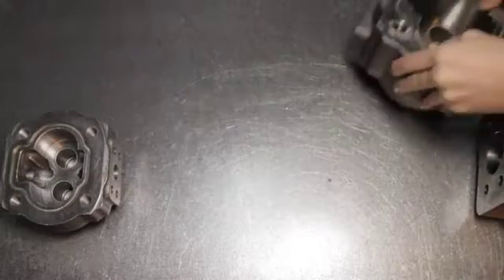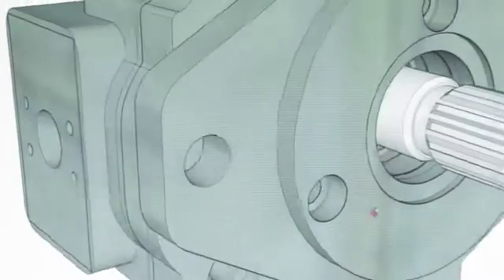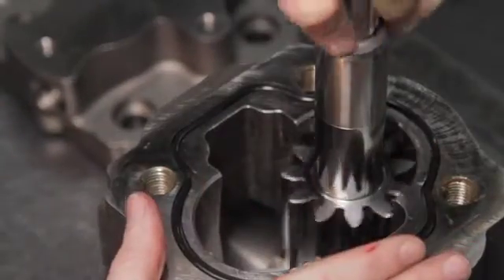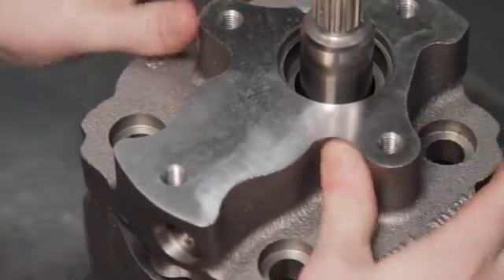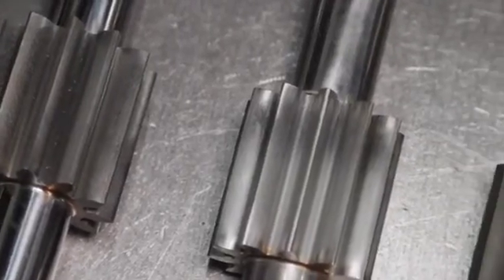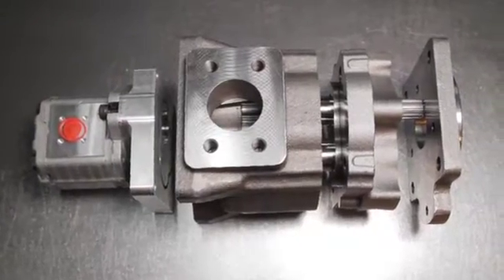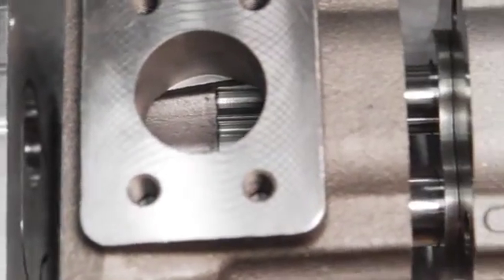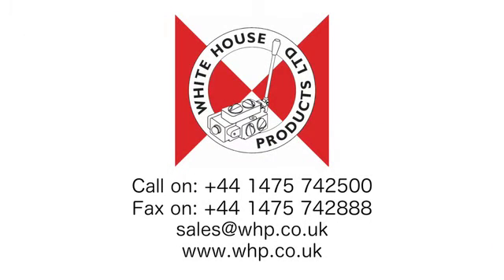WHP supply of Hydreco David Brown Pumps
Why wait the standard lead time of 14 weeks for a Hydreco / David Brown gear pump when we can build and run one in from genuine parts within one to three days ?